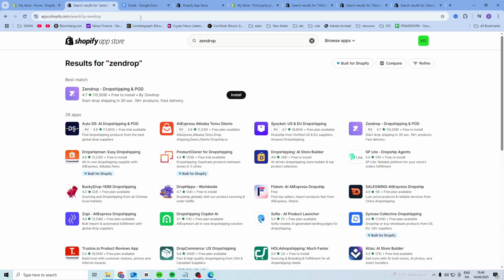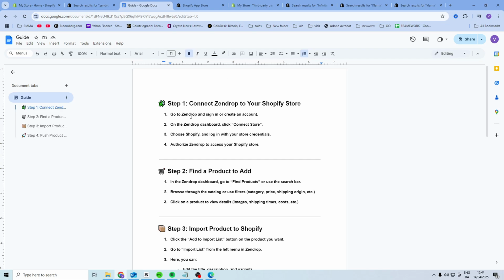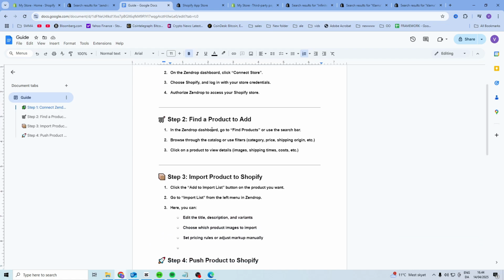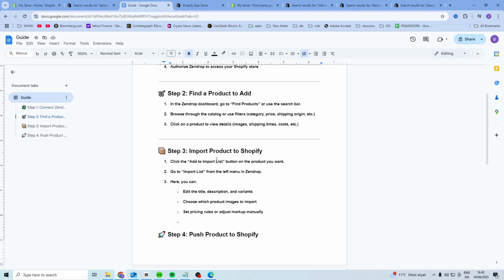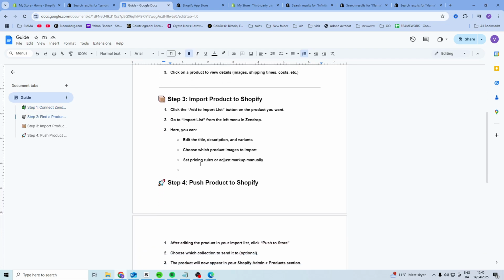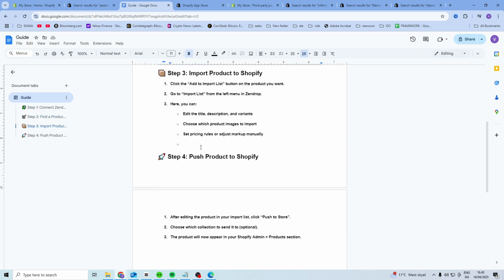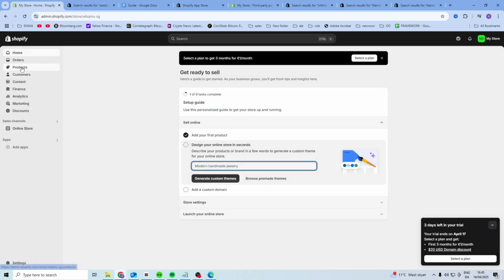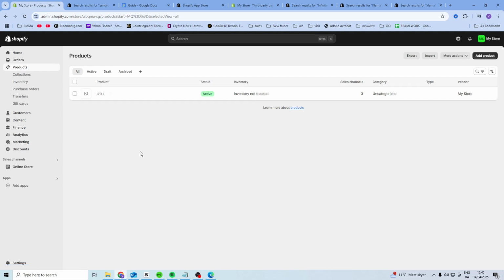How To Add Products From Zendrop To Shopify - Full Guide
In this video I'll show you how to easy, fast and quick import products from zendrop to shopify store. The method is very simple and clearly described in the video. Follow all of the steps & see how to add products to shopify store from zendrop.